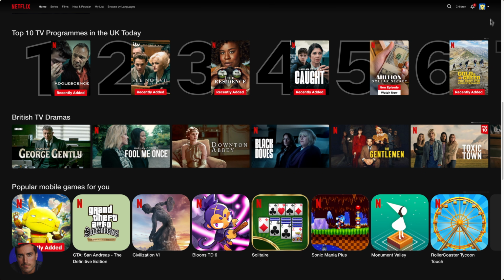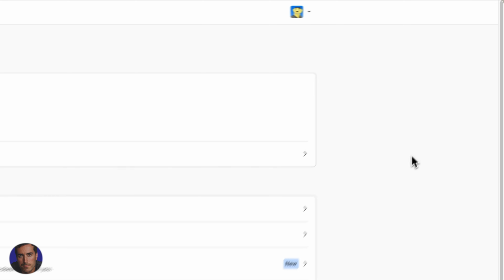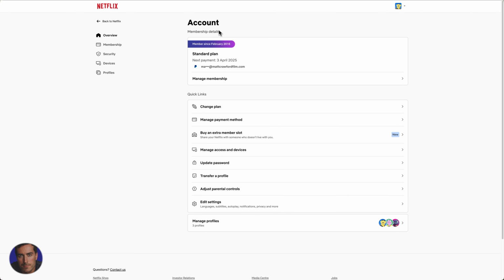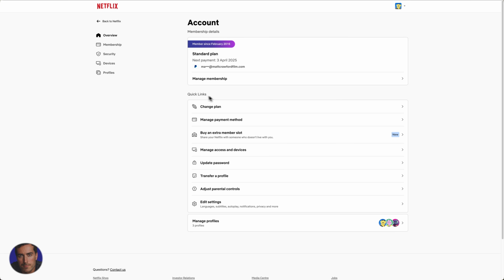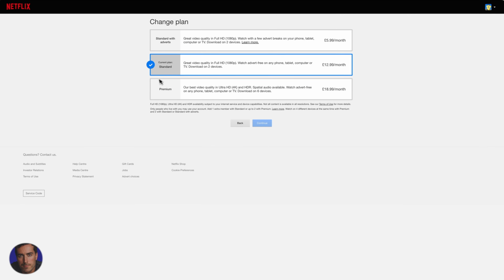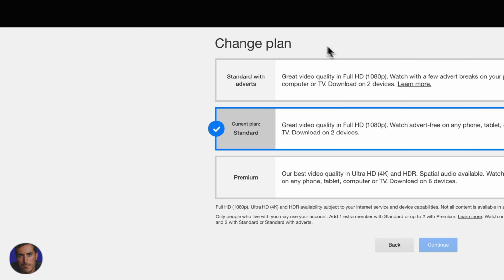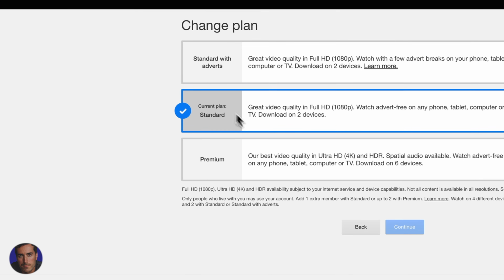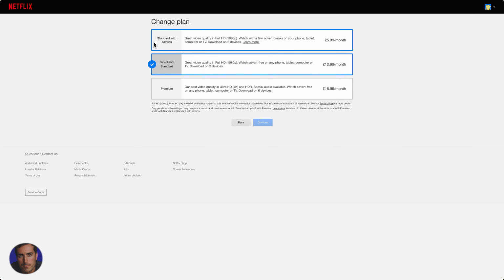How to Change Netflix Plan (In 1 Minute)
How to change Netflix plan options are thoroughly explained in this practical guide that helps subscribers find the right subscription tier for their needs and budget. Learn to upgrade or downgrade your service with confidence.

Timestamps:
0:00 - Introduction To Changing Netflix Plan
0:05 - Accessing Account Settings
0:39 - Navigating To Change Plan
0:52 - Reviewing Plan Options
1:48 - Final Thoughts On Plan Change

▬▬▬▬ Links & Resources ▬▬▬▬

▬▬▬▬ Video Transcript ▬▬▬▬

Hey, it's Matt here, and today I'm going to show you how to change your Netflix plan. I'm on my desktop right now, but you can follow these steps on mobile, tablet, or even your TV.

The process is pretty much the same across all devices; I just find it easier to demonstrate on a desktop. So, first things first, be careful when clicking around since Netflix loves to autoplay stuff.

What you'll want to do is hover over your profile picture at the top of the Netflix homepage. Then, click on "Account" near the bottom of the drop-down menu.

Once you're in the account settings, you'll see a bunch of options, but we're looking for "Change Plan." Click on that, and you'll see your current plan details. I'm in the UK, so my prices are in pounds, but yours will be in your local currency, so don't let that throw you off.

You'll see different plans available depending on your region. For me, there's the standard plan, a premium plan with ultra HD 4K and HDR, and even a standard plan with adverts for a cheaper option.

If you want to change your plan, just click on the one you want, hit continue, and you might need to update your payment information depending on the plan you choose. And that's it!

Your new plan will be active after that. I hope this quick tutorial on how to change your Netflix plan was helpful.

Remember, just go into your account settings, click on "Change Plan," and choose the option that best fits your needs.